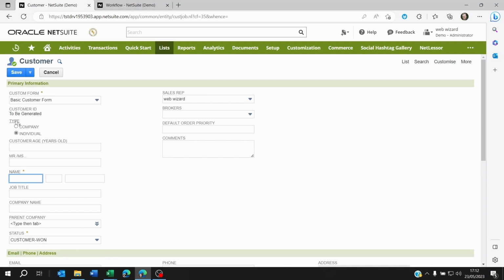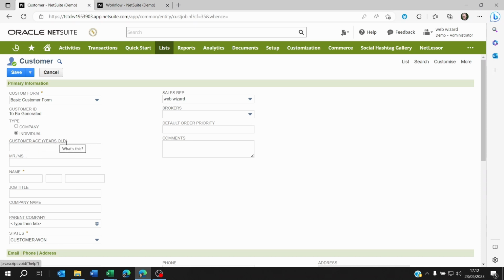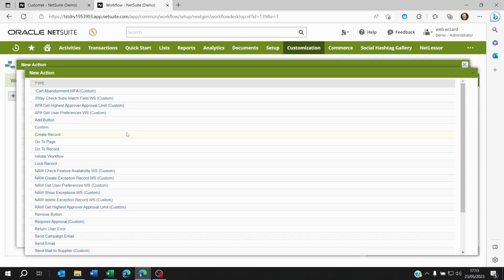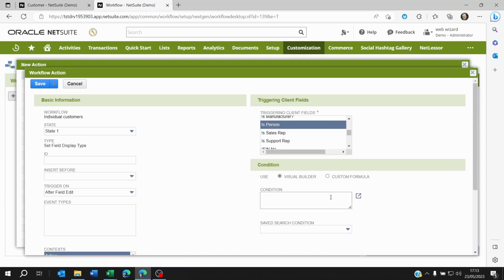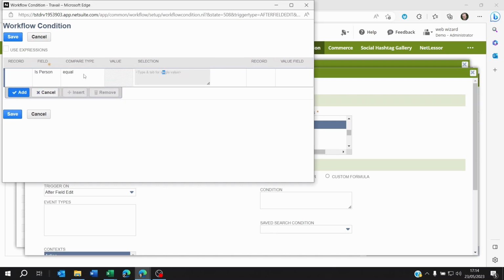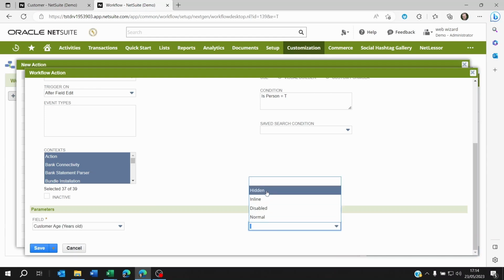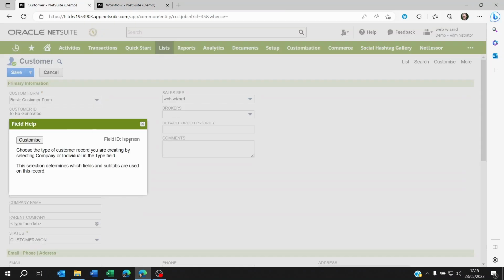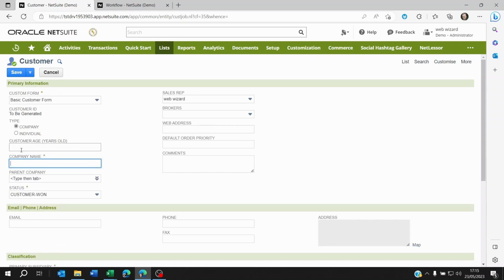Set custom field display type based on customer isperson on netsuite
Here is how to get around the isperson checkbox limitation when using it to set custom field display type on netsuite.